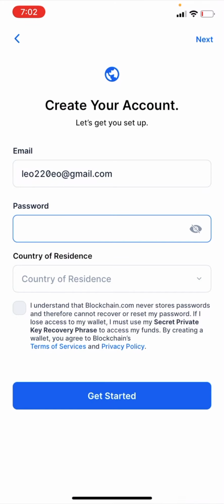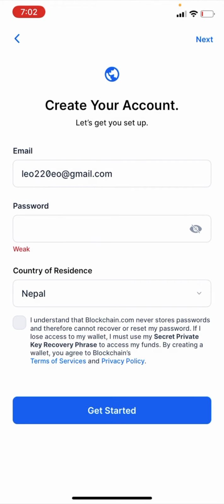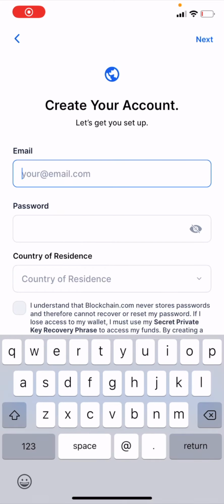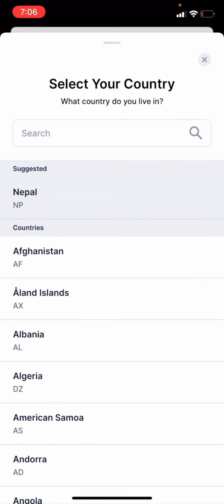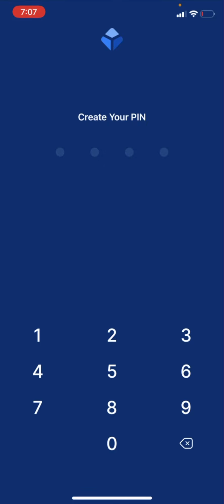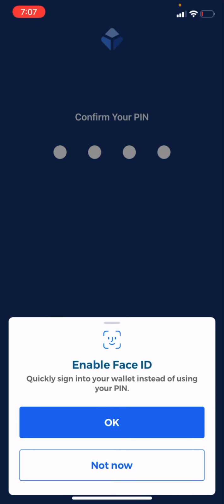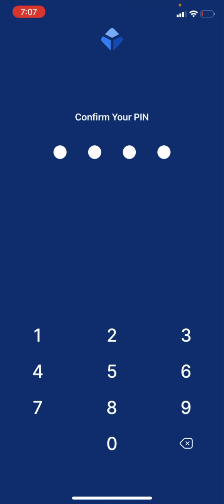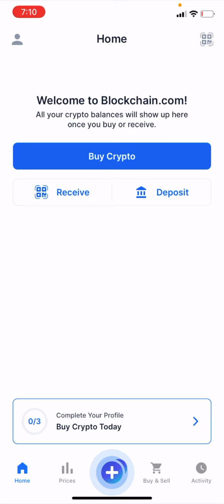How to Create Your Blockchain Account || Sign Up Register Blockchain Account (Quick and Easy 2022)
This tutorial video will guide you on how to create your blockchain account fast. To create an account, first download the blockchain app, which can be found on google play or the app store. After that, click on get started now to create your 4-digit pin. So that was the process of creating your blockchain account; if it was helpful, please leave a like on this video.